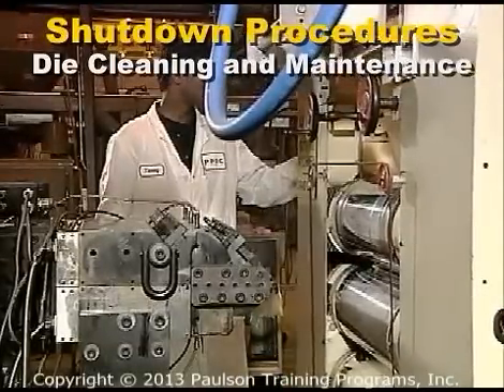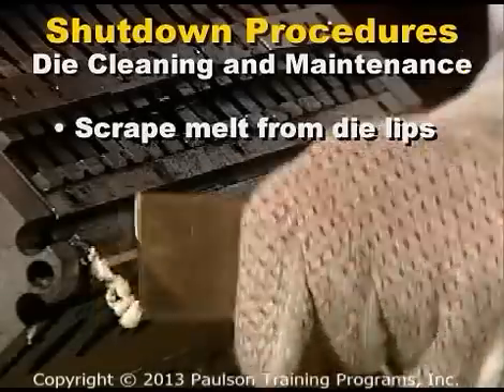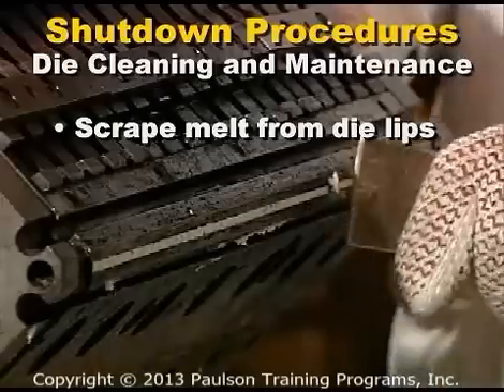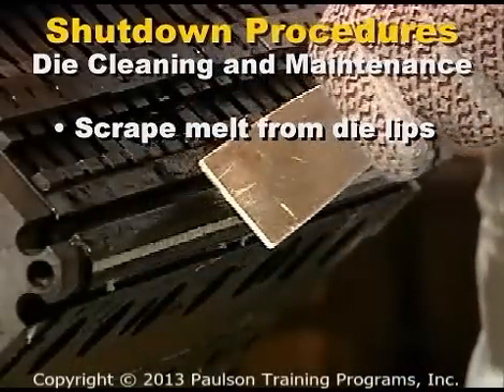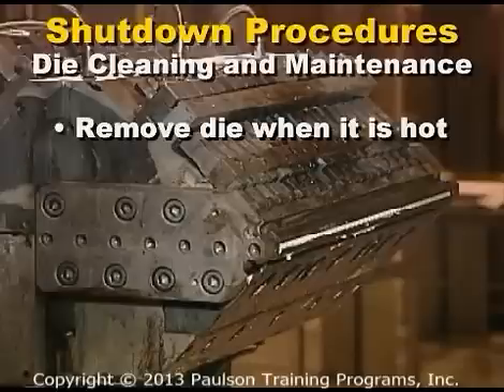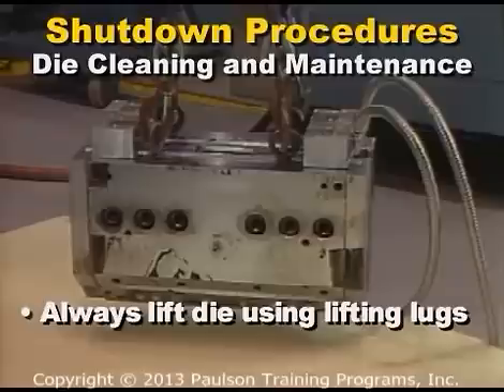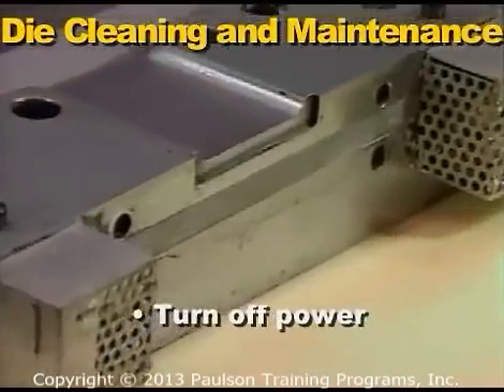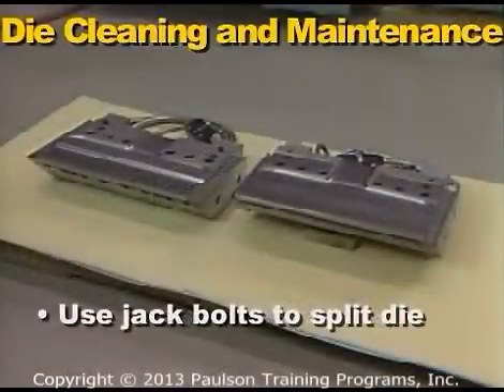Sheet Extrusion - Safety and Shutdown Procedures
Proper sheet extrusion safety and shut-down procedures are extremely important. This video excerpt is from Lesson #6 -- Sheet Extrusion Safety and Shutdown Procedures. The video is part of a 7 lesson interactive training program titled Sheet Extrusion Technology and was produced by Paulson Training Programs for sheet extrusion manufacturers around the world. Complete details on this training program can be found at:

Safety on the sheet extrusion production floor is essential to every company in the industry.  Injuries can be very serious. There are hot pressures, hot temperatures and a lot of heavy equipment being moved around.

Likewise, following proper procedures when shutting down the sheet extrusion line is equally important. Personnel need to understand your plant's standardized extruder shut-down procedures and also all need to be using the same terminology. This comprehensive training lesson accomplishes both of those goals.

The 7 lessons in this 10-12 hour interactive training program are:

Lesson 1 -- The Sheet Extrusion Line: Parts and Operation
Lesson 2 -- Sheet Extrusion Dies
Lesson 3 -- Controlling Plastic Flow in the Die
Lesson 4 -- Plastic Behavior in the Sheet Extrusion Line
Lesson 5 -- Pre-Start, Start-up, and Steady-State Operating Procedures
Lesson 6 -- Safety and Shutdown Procedures
Lesson 7 -- Troubleshooting the Sheet Extrusion Line